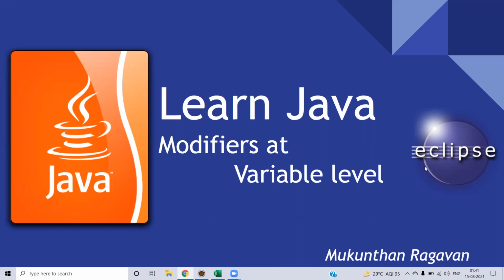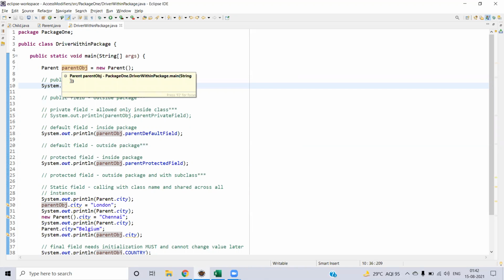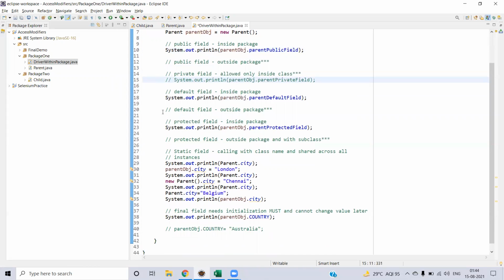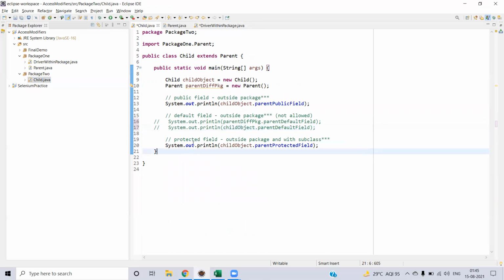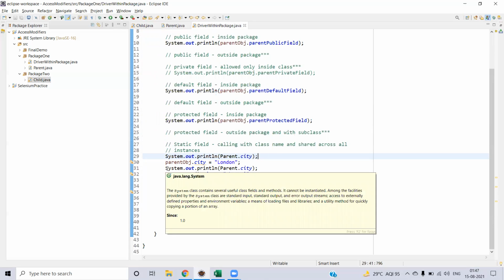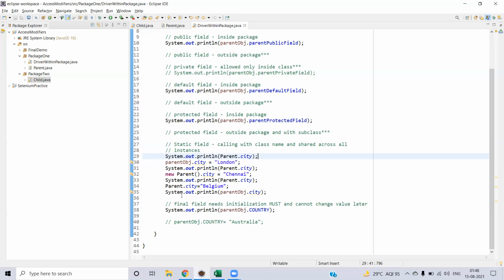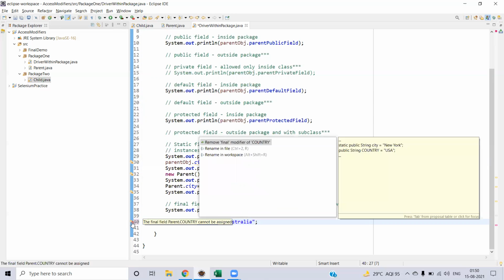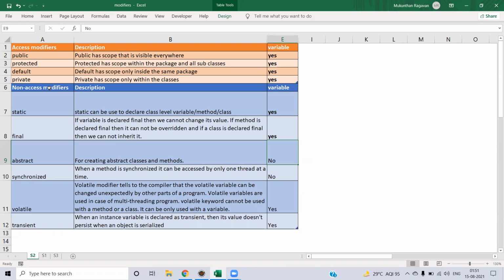Learn Java - Modifiers at variable level - 012